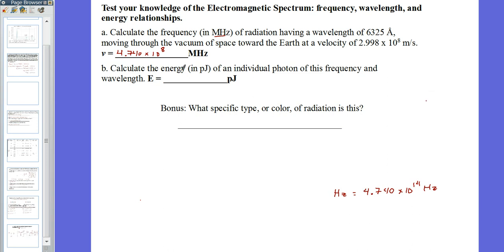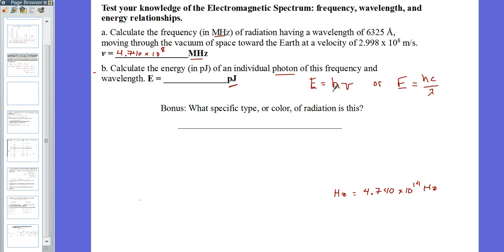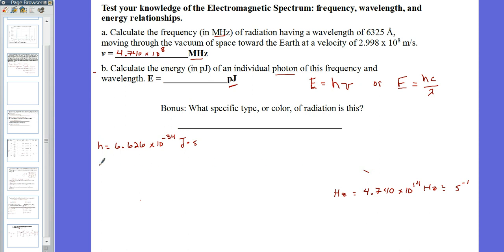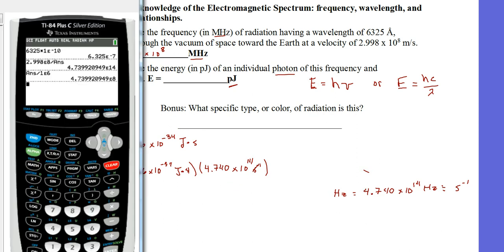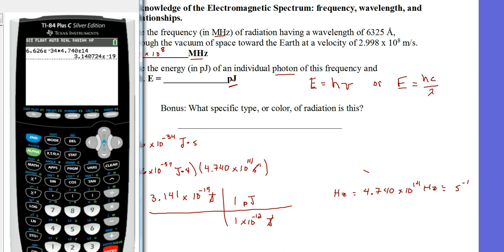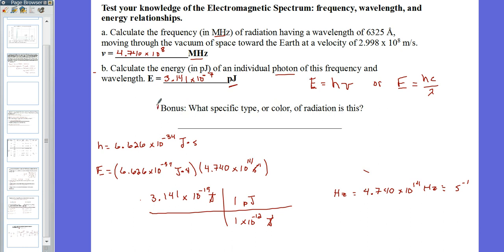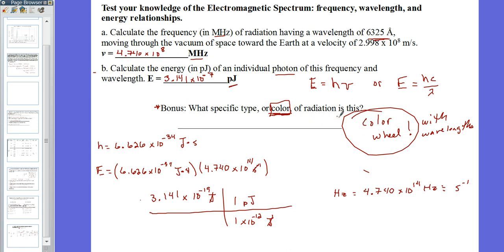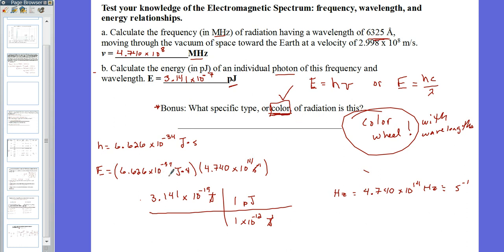Exam 2 7